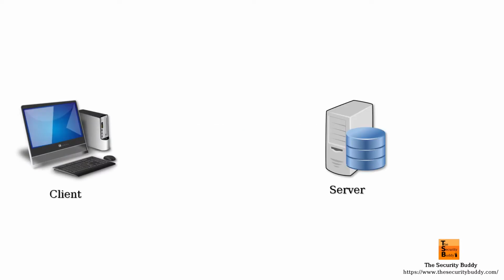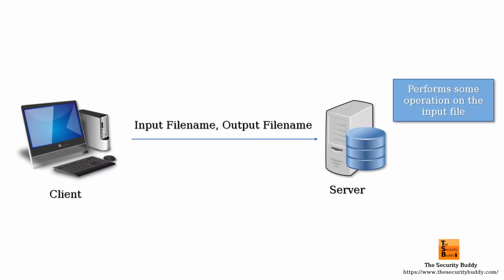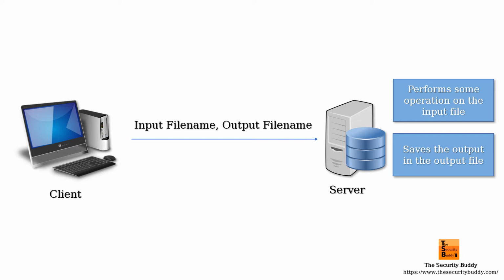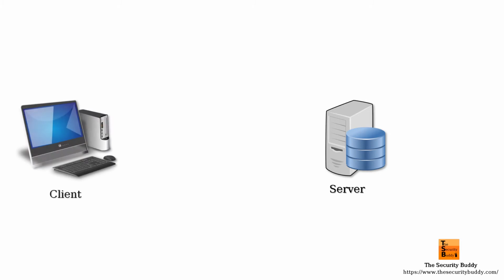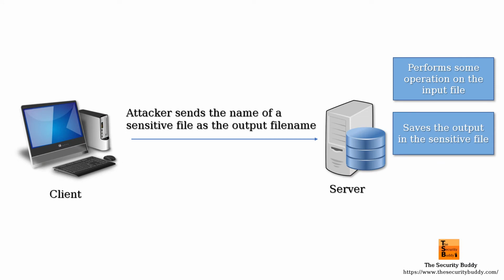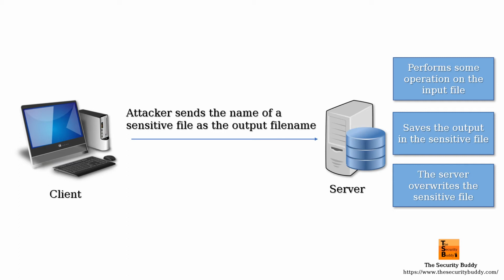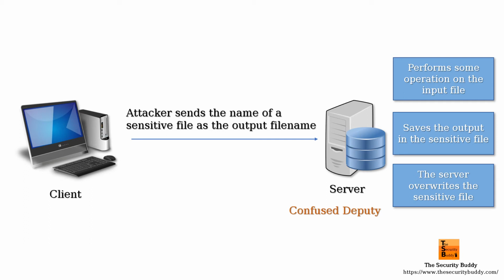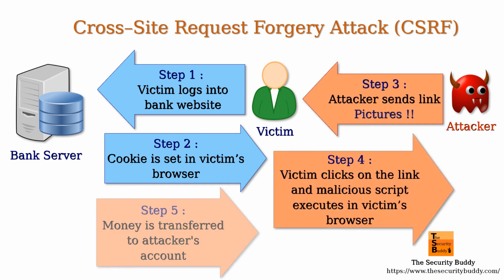What is Confused Deputy Problem?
This video explains what the Confused Deputy Problem is. Interested viewers can find these links useful:

What is the Confused Deputy Problem?